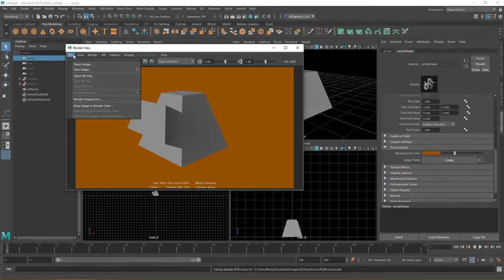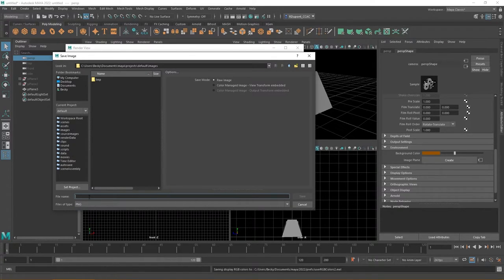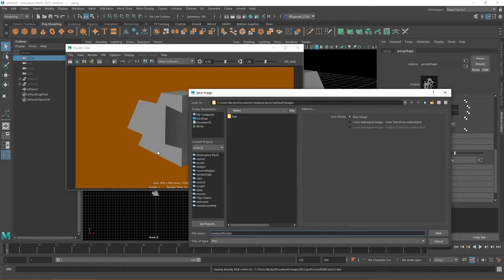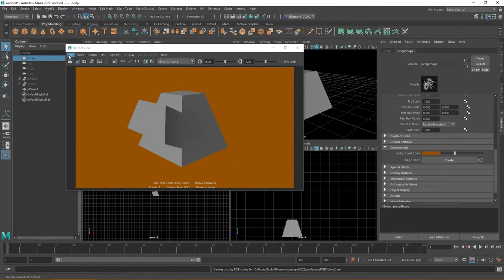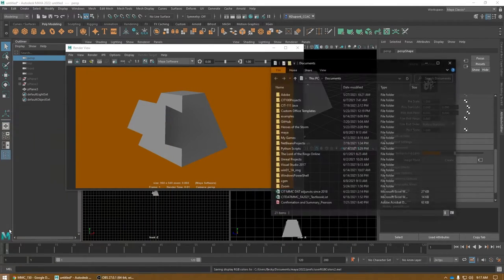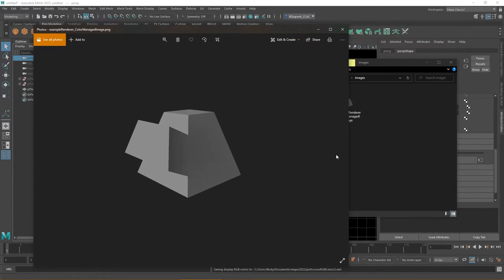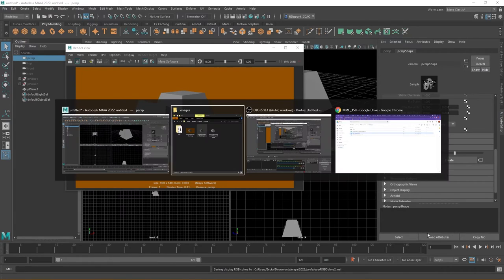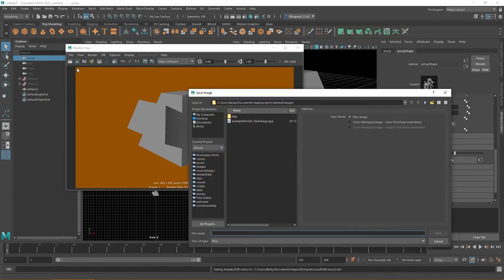Maya 2022 - Render Files and Settings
Basic introduction to rendering and file settings for export